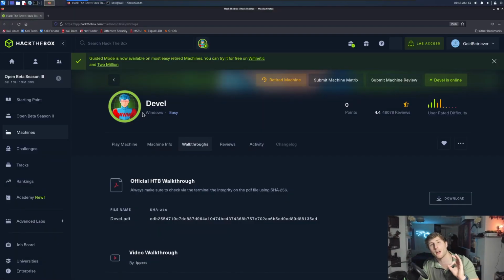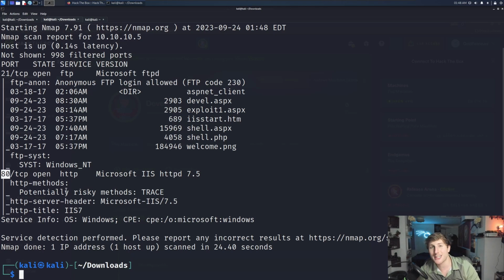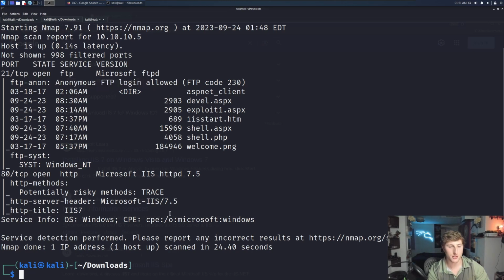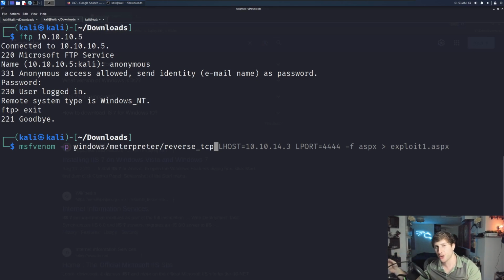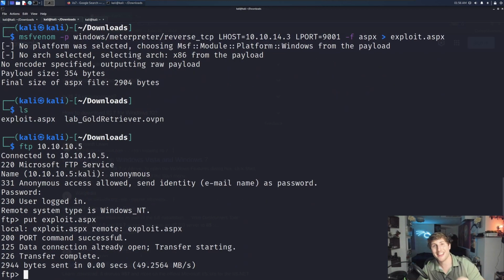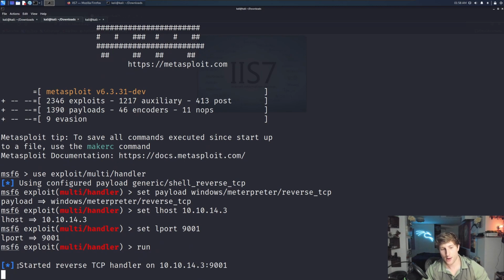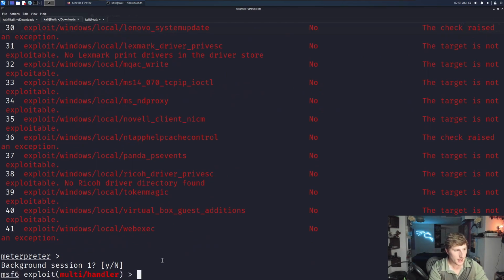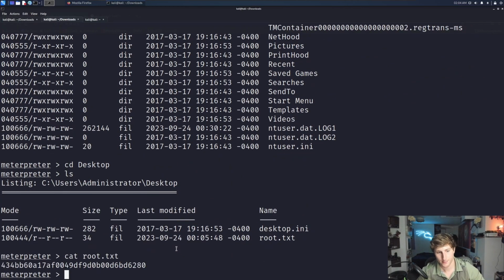Hack The Box Walkthrough Using Metasploit - Devel (For Beginners)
Cybersecurity Resources:
Penetration Testing Guide
Security+ Exam Study Guide

In this video I am going to show you how to solve the Devel box in Hack The Box using metasploit!

If you're a beginner, this walkthrough will help you get started with hacking and learning how to improve your skills. I'll show you step by step how to hack your first box on the platform.

Ignore this part below, it's for SEO

hacking,hacker,cybersecurity,cyber,security,technology,funny,educational,tech,linux,kali linux,command line